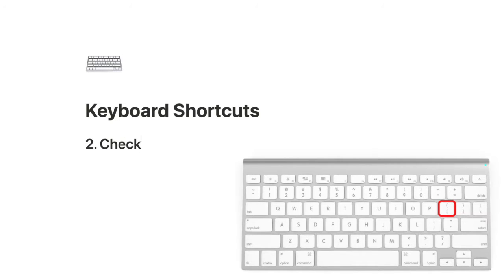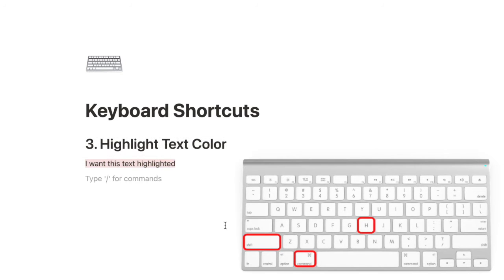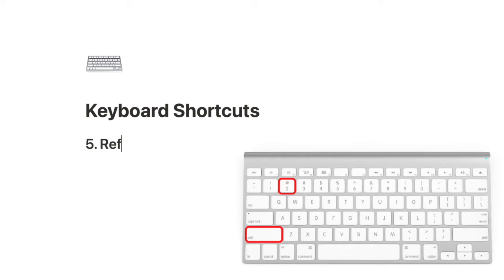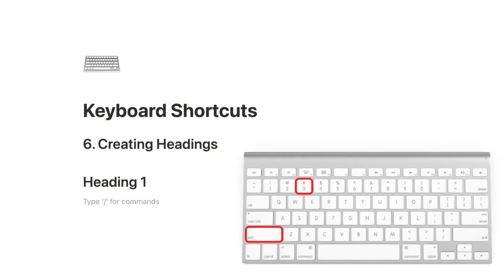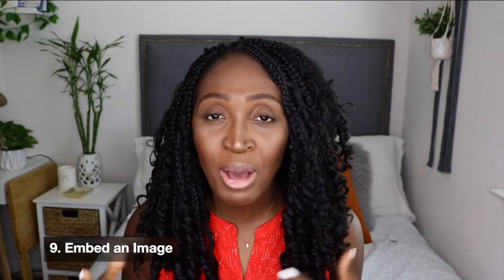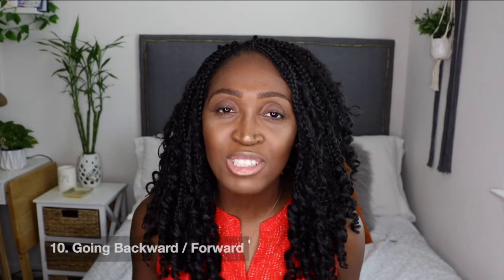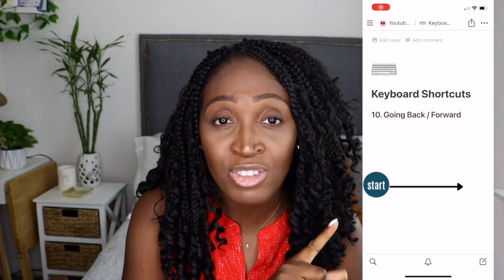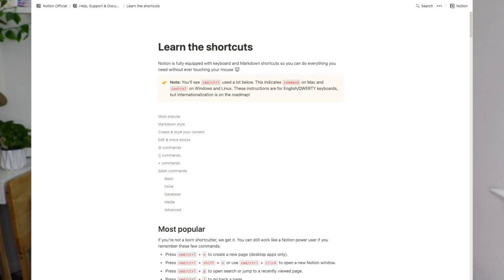Top 10 Notion KEYBOARD SHORTCUTS | Notion Tips for Productivity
Watch for the top 10 notion keyboard shortcuts I use daily. My name is Abie Kamara and I will be sharing with you my best Notion tips for productivity, how to use notion for entrepreneurs, and other fun Notion tutorials. Be sure to check out some of my other videos to see my Notion setup and how to use notion for beginners. Hope you stick around! =)

0:00 - Intro
0:52 - My Top 10 Notion Keyboard Shortcuts
5:25 - Bonus Notion Shortcut
6:24 - Free Notion Template to Build A Brand Identity
6:36 - Like, Comment, Share & Subscribe!

✚ FILMING EQUIPMENT &  CAMERA GEAR:
-Filming Camera
-Vloging Camera
-Ring Light
-Editing (Final Cut Pro X)
-Vlogging Tripod
-Mic for Voiceovers
-Affordable Mic for Voiceovers
-Lapel / Lavalier Mic